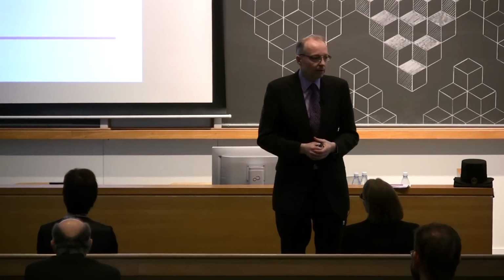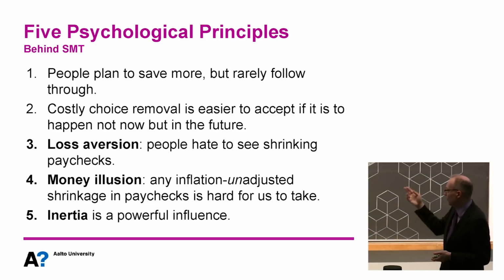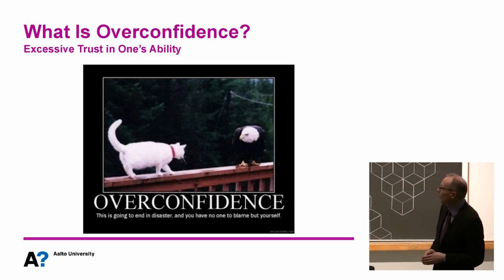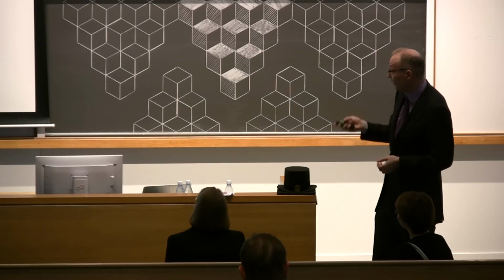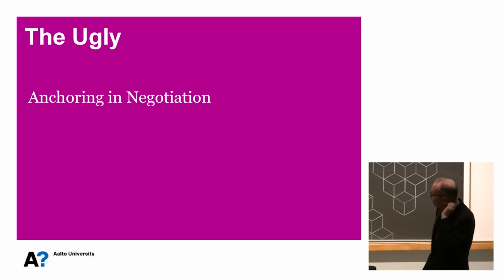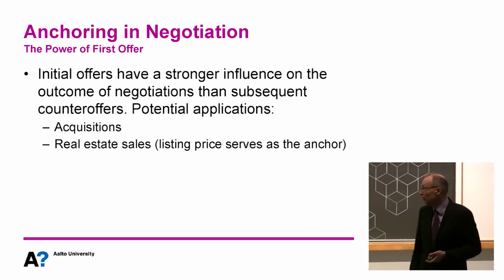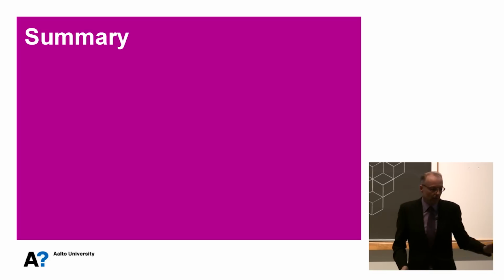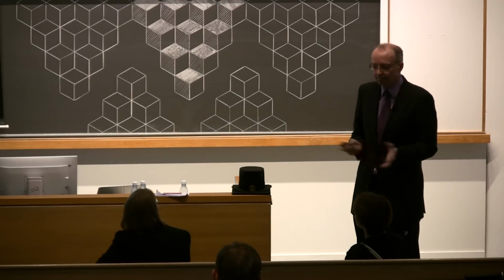Matti Keloharju: "Behavioral Biases: The Good, the Bad and the Ugly"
The Tenured Professors' Installation Lectures at Aalto University 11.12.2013.

"Behavioral Biases: The Good, the Bad and the Ugly"
Matti Keloharju, Full Professor.
School of Business, Department of Finance

Production: Montaasi Ry and Aalto University Communications 2013.